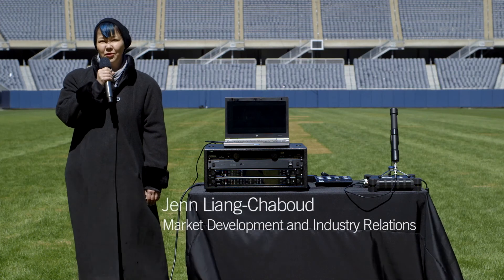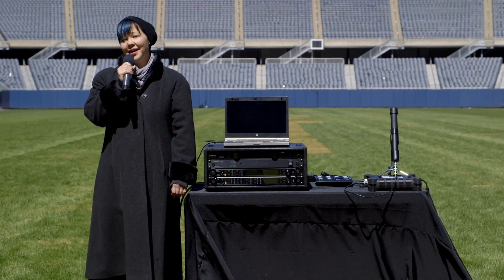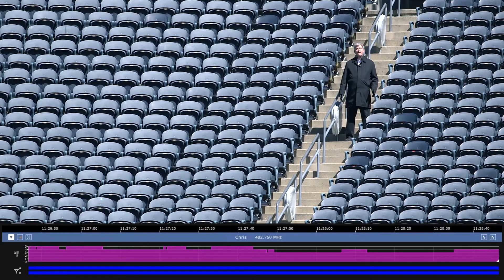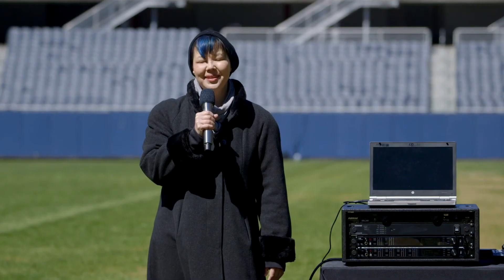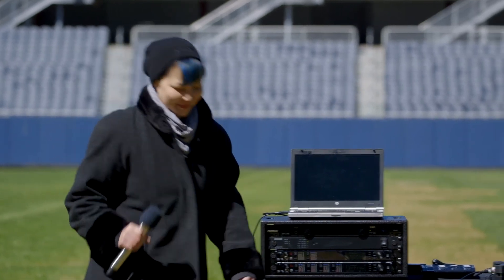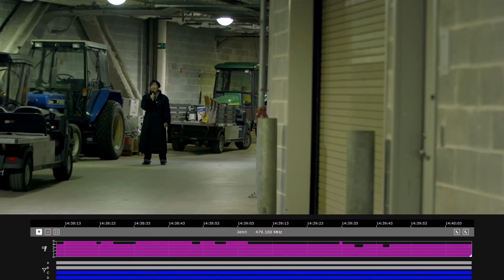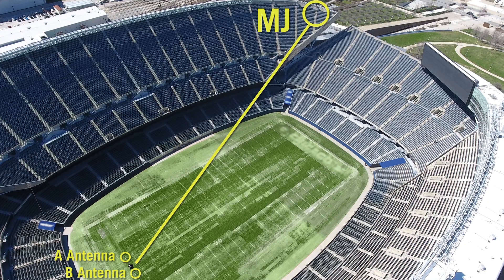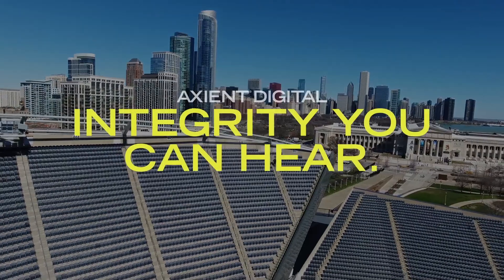Axient™ Digital - Demo on Soldier Field, downtown Chicago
Live events today are using more wireless channel than ever, while the amount of available spectrum continues to get smaller. Around the world, the wireless spectrum is getting noisier and more congested, and Chicago is no exception.

In this demo, we are going to show you how Axient Digital can significantly increase your confidence to operate in a variety of applications, and protect against dropouts and other issues, even in a venue of the size like Soldier Field.

Experience the future of Digital Wireless with Axient™ Digital.